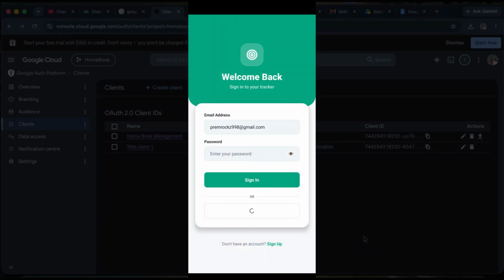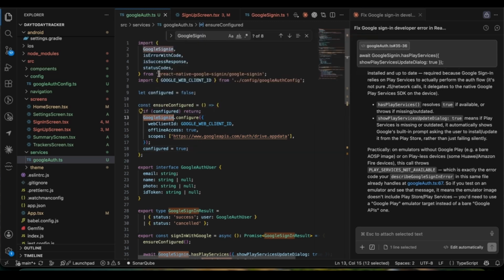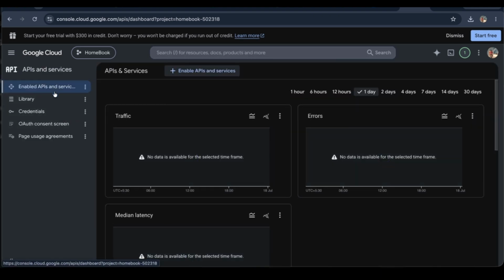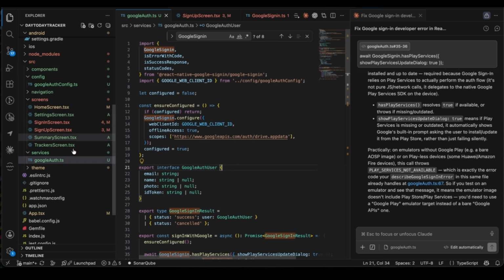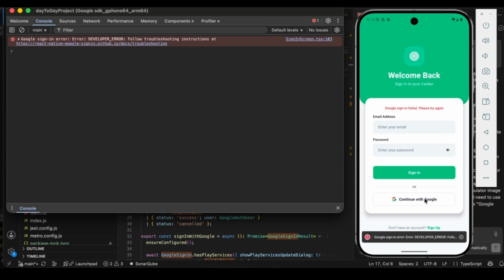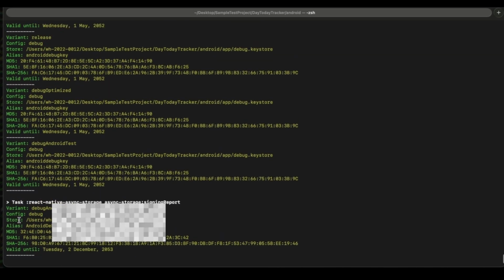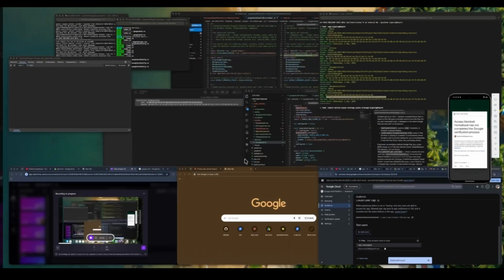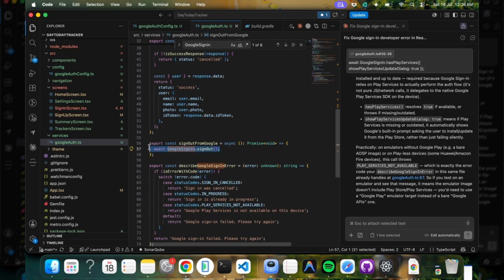Google Sign-In Explained | How Google Login Works (2026) 🔐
In this tutorial, I'll guide you through the complete setup process for implementing Google Authentication in a React Native app.

🛠 Technologies Used
React Native
Google Sign-In
Android